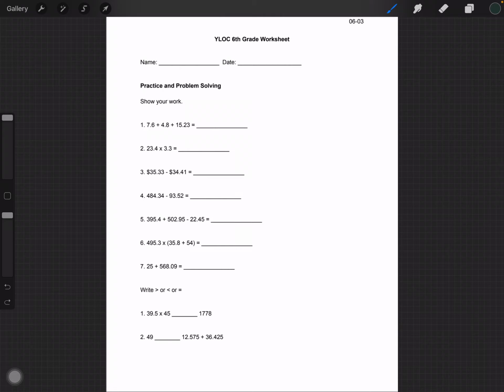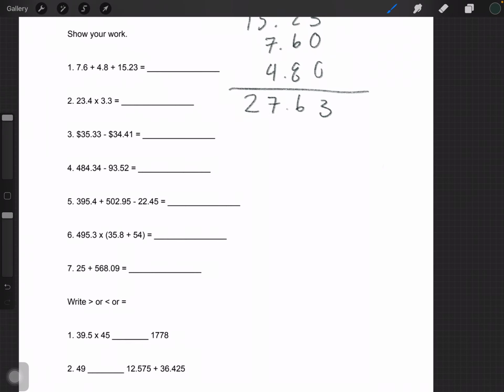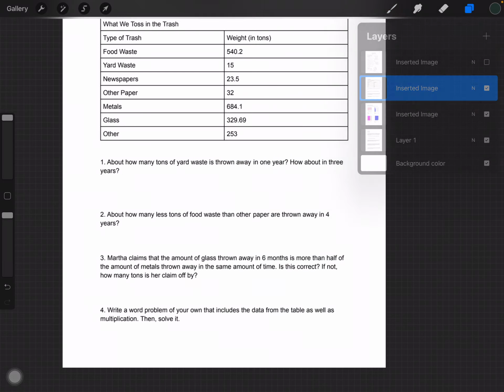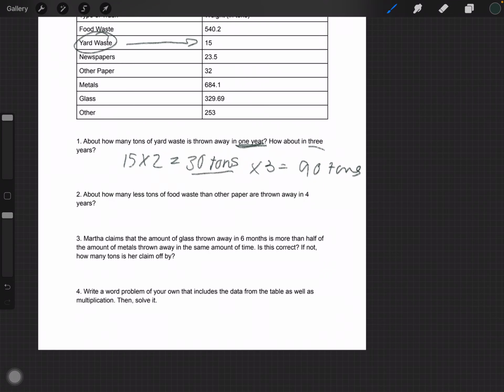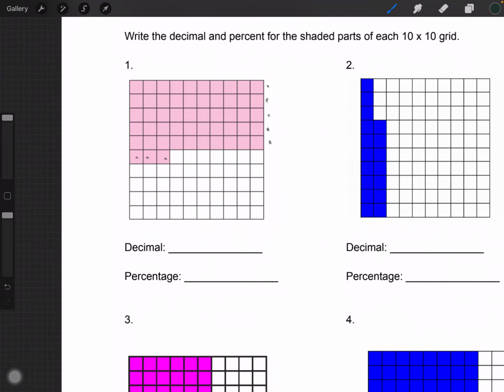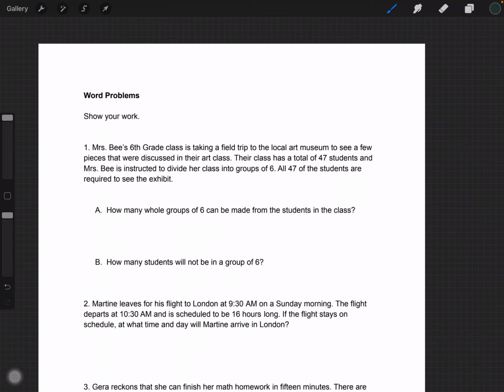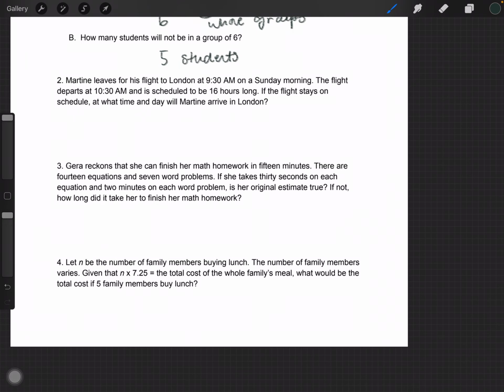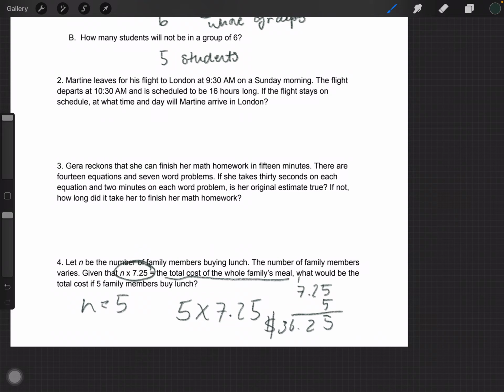6th Grade Math Lesson 3 #1